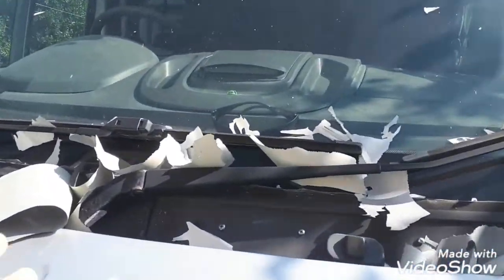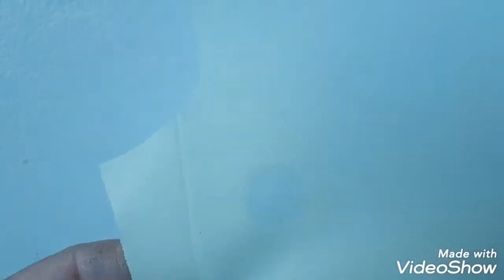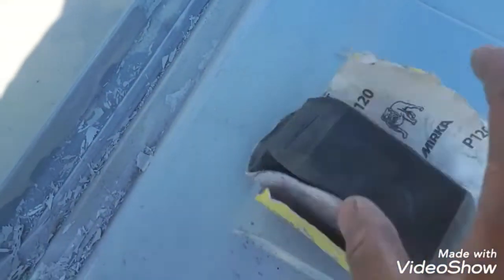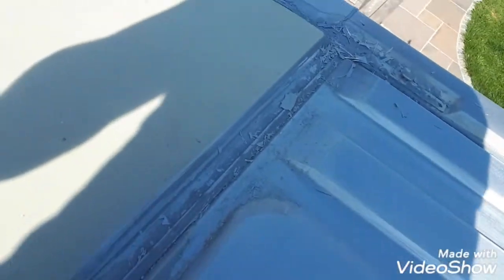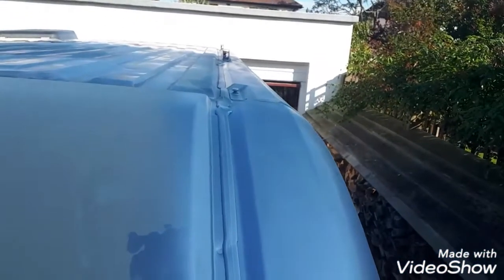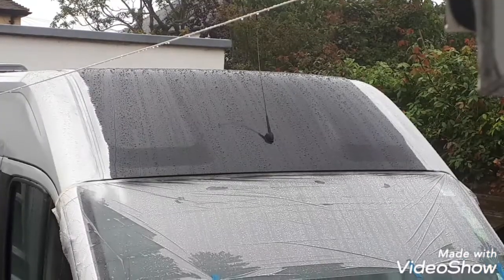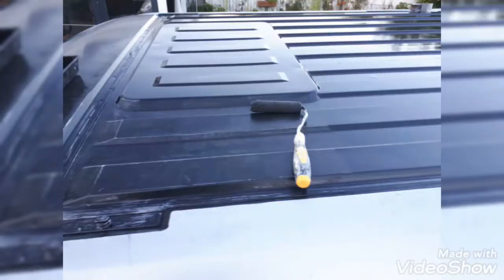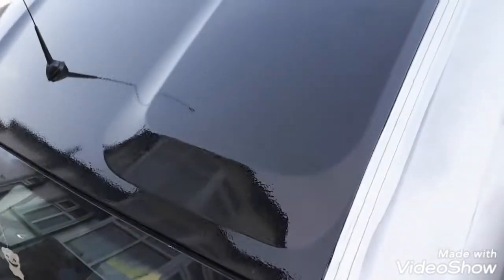Paint peel on Ducato, Boxer or Relay solution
Straight forward solution for catastrophic paint peel on Friday Ducato, also applicable to Peugeot Boxer or Citroen Relay

My point is that it is an old vehicle and as looks as I keep rust away and keep it looking presentable, then I'm happy. if it doesn't consume to much effort and money, I'm even happier. It took me 2 1/2 hours and £13 for paint, oppose to £000 Yes, I could've taken the van to spray shop, but it would take more than 2 1/2 hours of my time and would cost me serious money